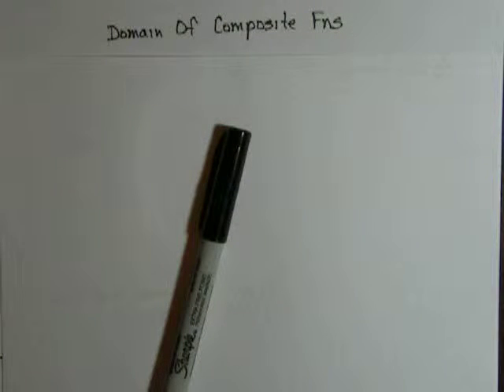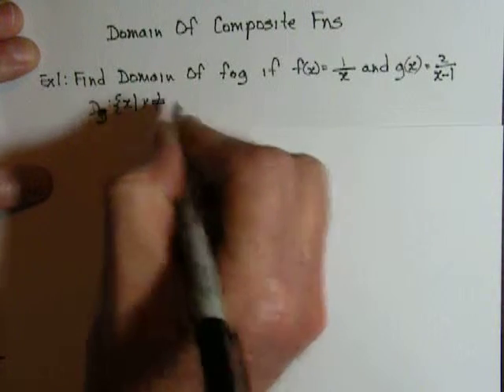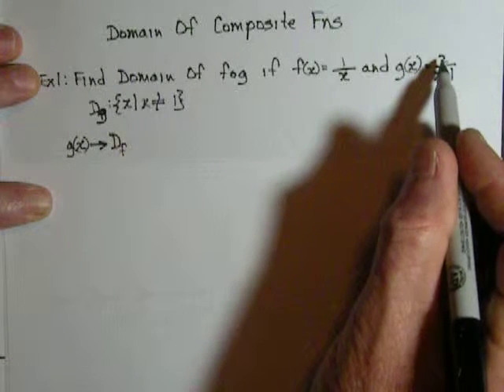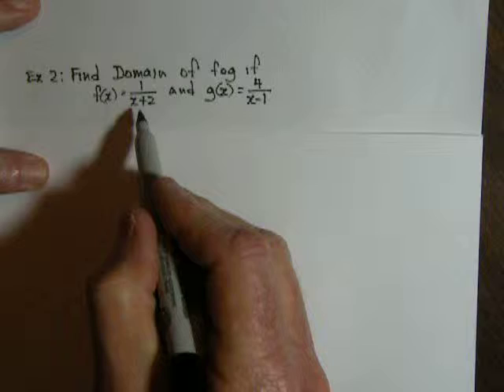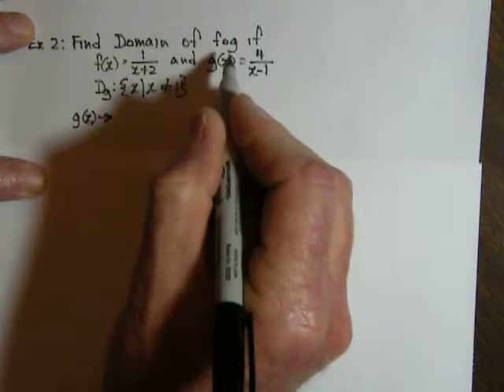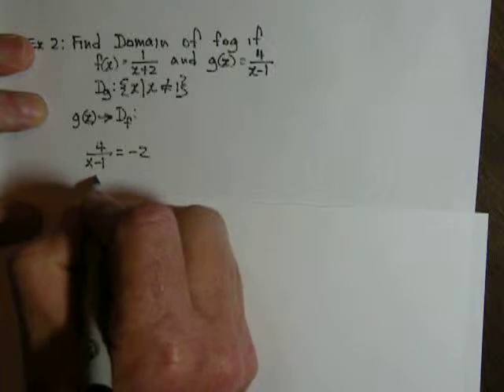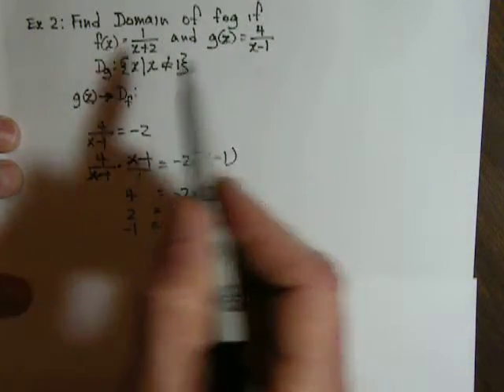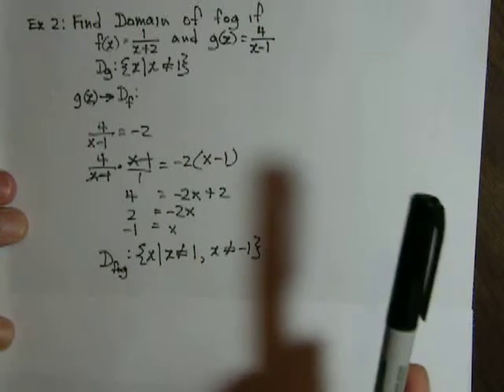Domain of the Composite Function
In this video, I explain how to find the composite function's domain.